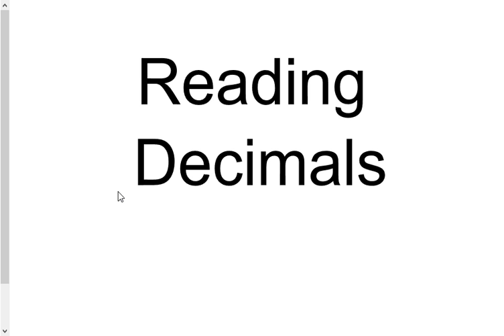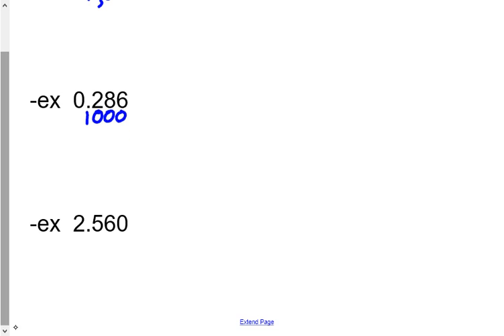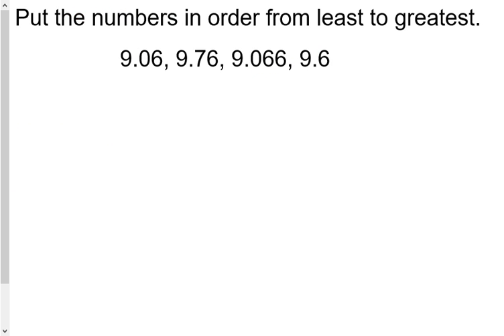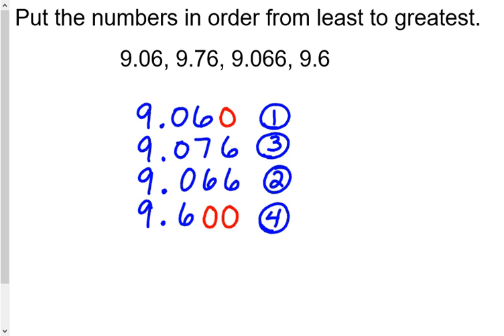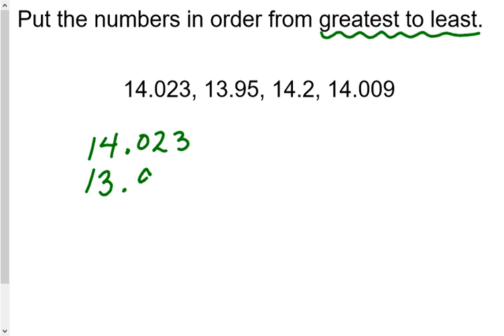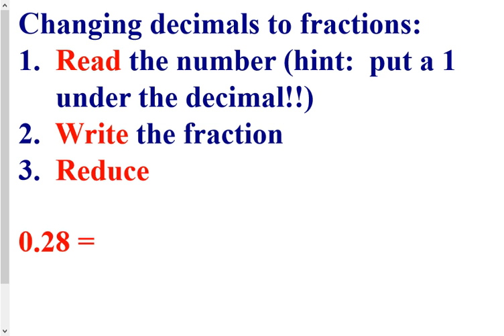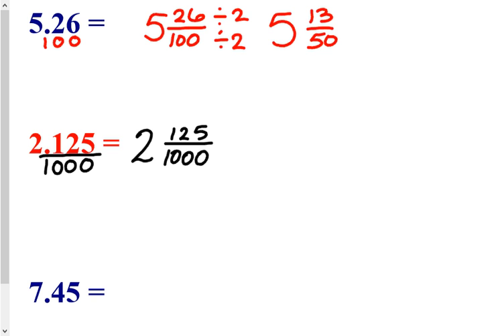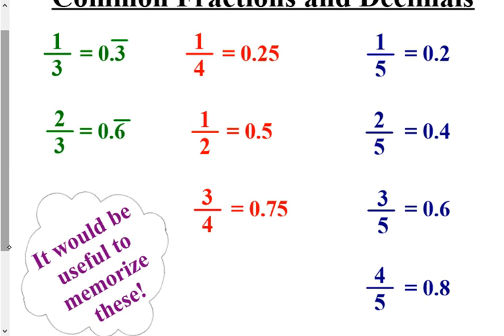Reading, Comparing and Converting Decimals